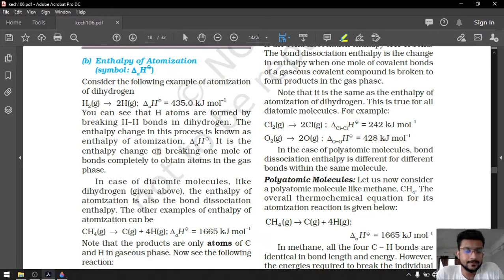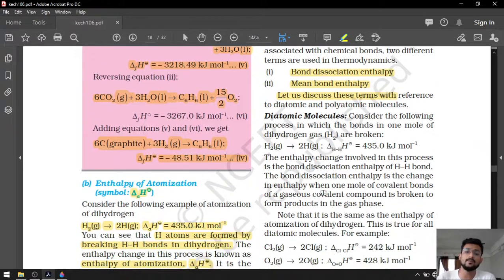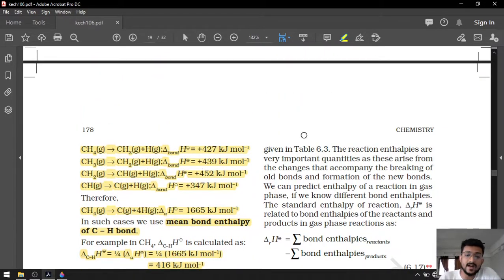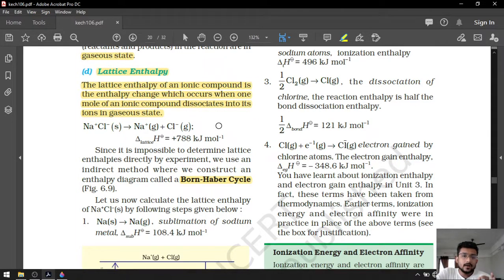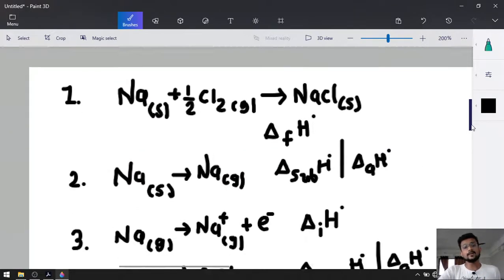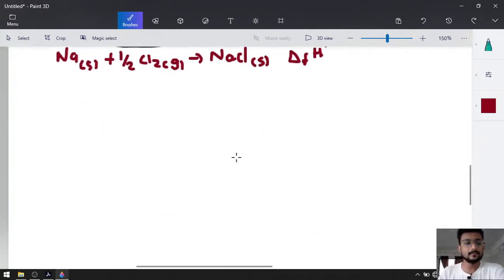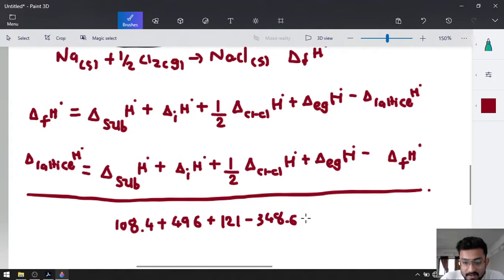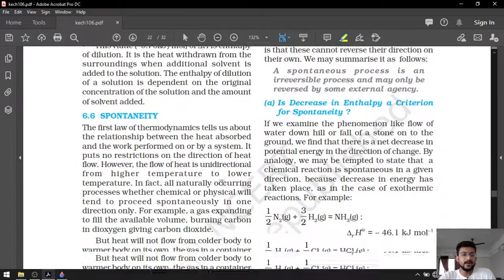11th em chap 6 lec 8